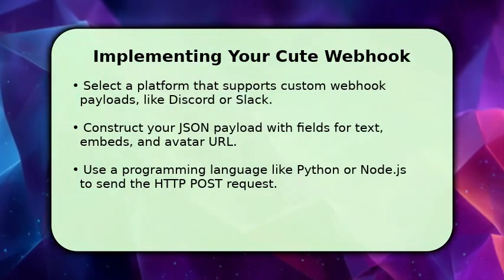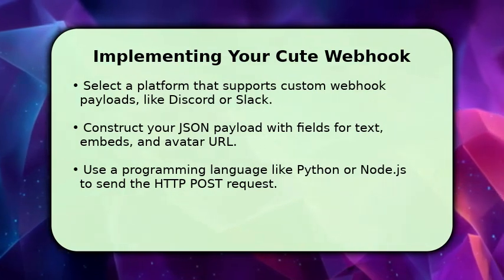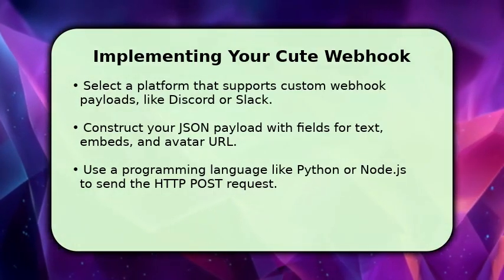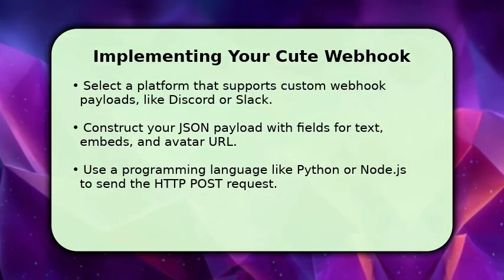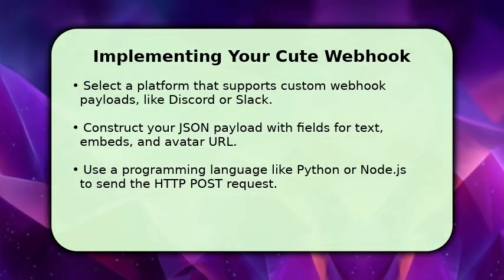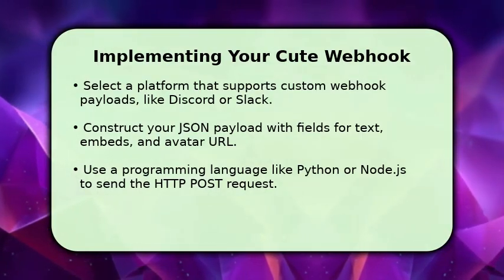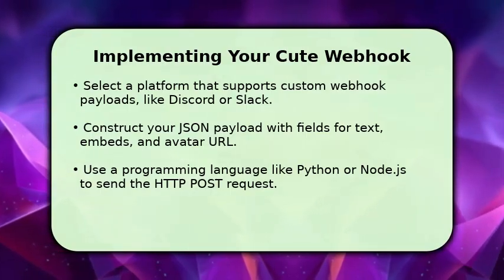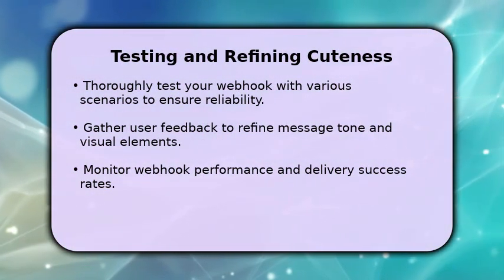How to Make Cute Webhooks (NEW 2025)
▸ (t) Learn how to create visually appealing webhooks with our latest tutorial. In this video, we'll show you the easiest way to make your webhooks stand out and improve user experience. From design tips to coding tricks, we've got you covered.